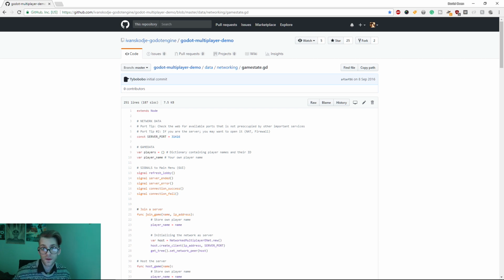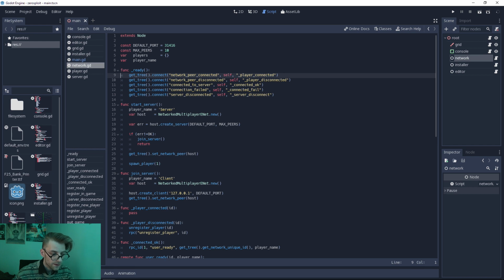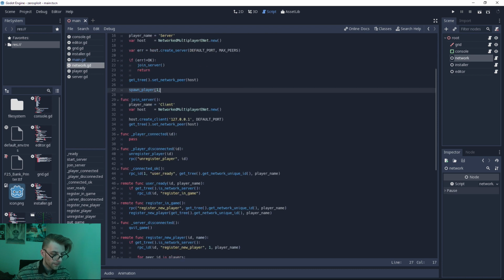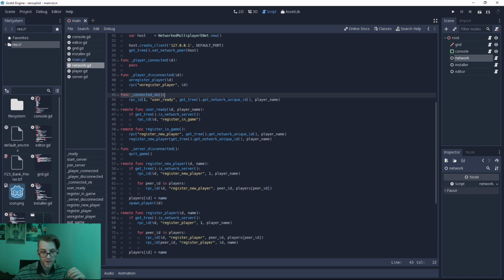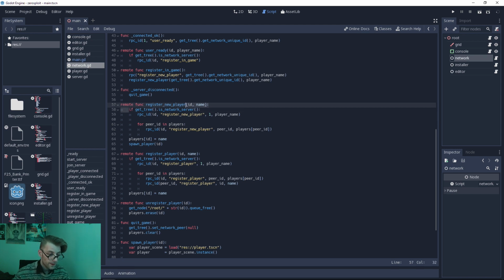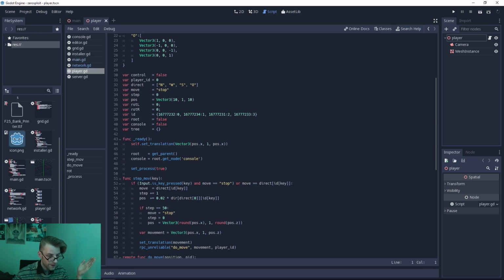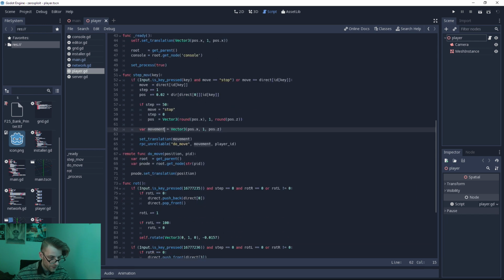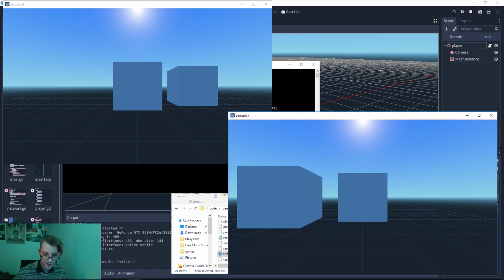🕹 (Godot 3) Multiplayer - High Level Networking - Part 1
If the audio and video are out of sync, manually set the resolution to 1080p and it should be fine. No clue why this happened, tried to fix it by re-uploading, but it didn't work :(

Godot 3 multiplayer tutorial/example, using the High Level Networking API.